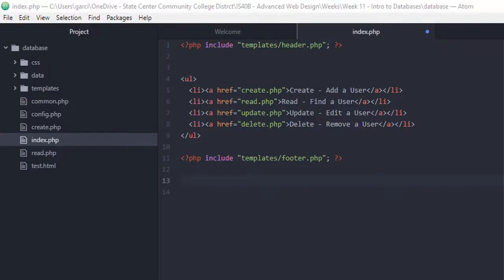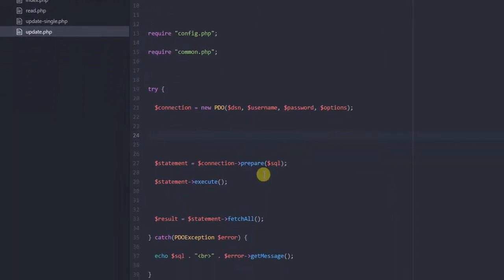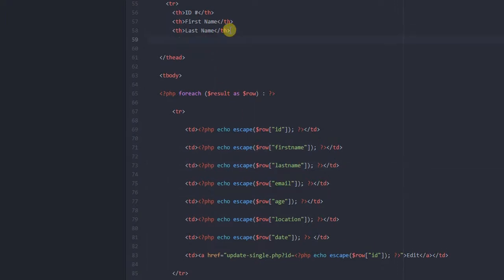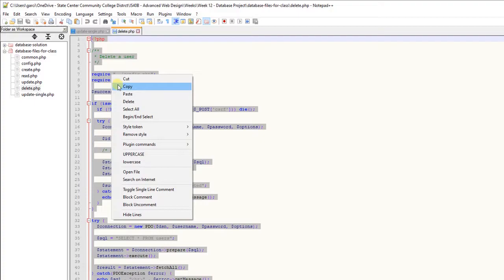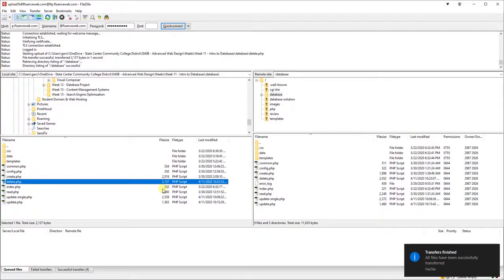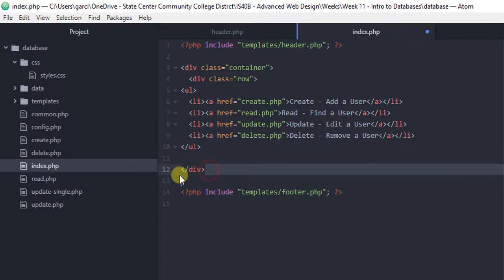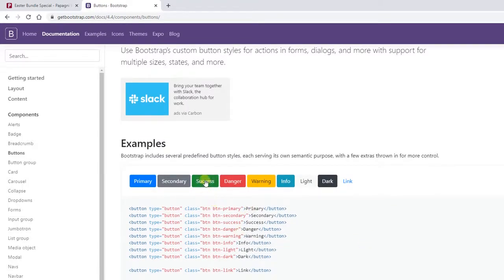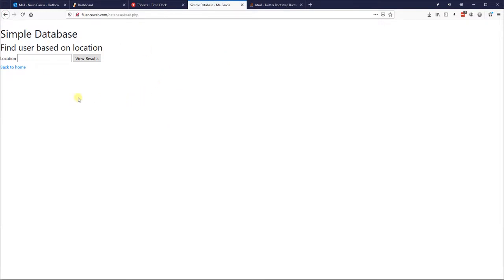Database Project Part 2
In this video we finish our database project, allowing you to modify and delete database entries.